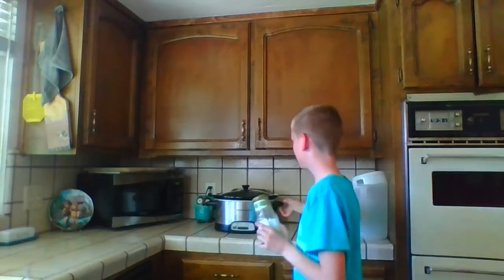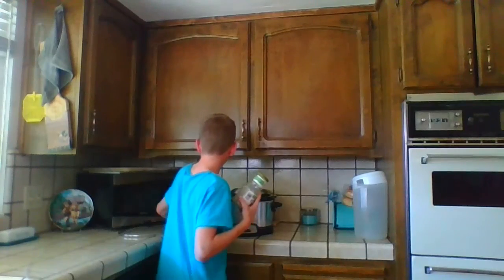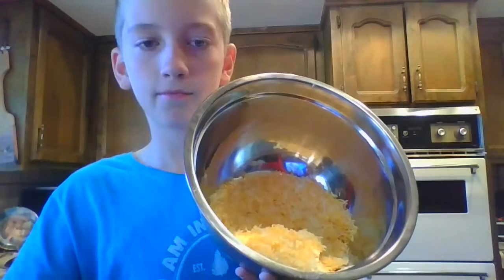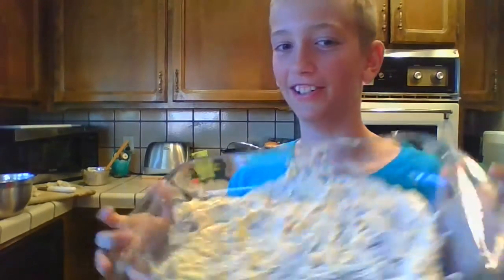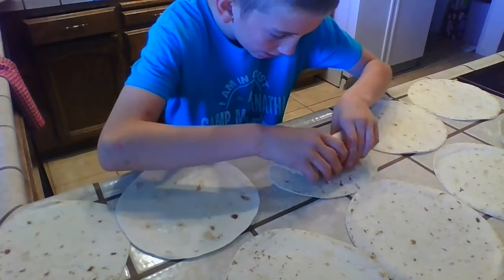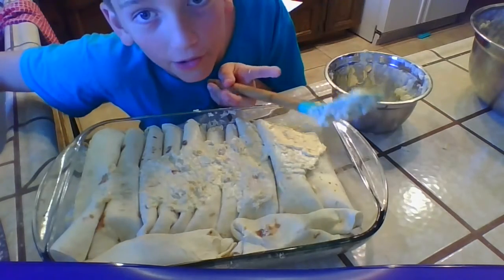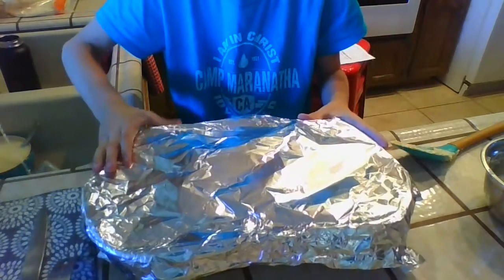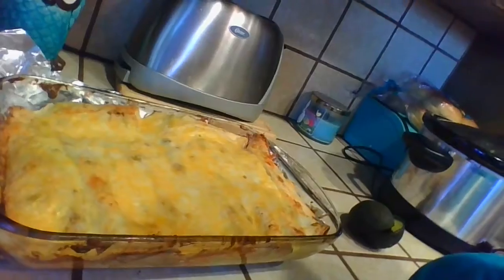Watch as I make a stupid school project on a Chromebook 4 years ago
idk wtf this is